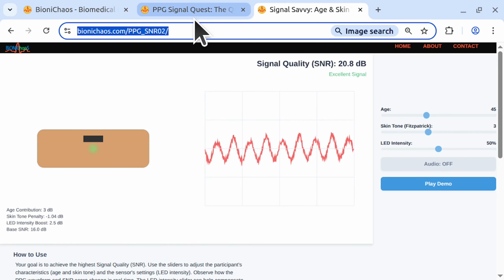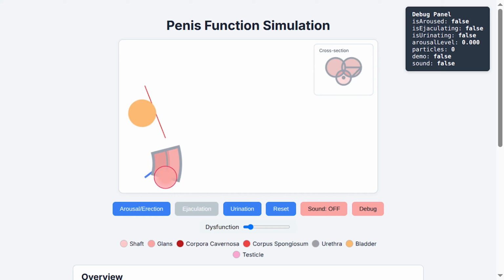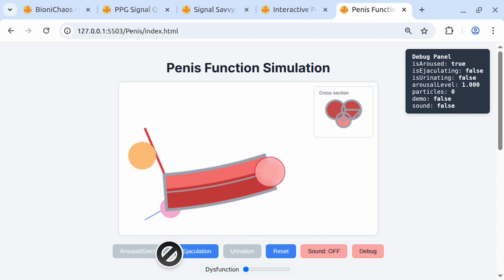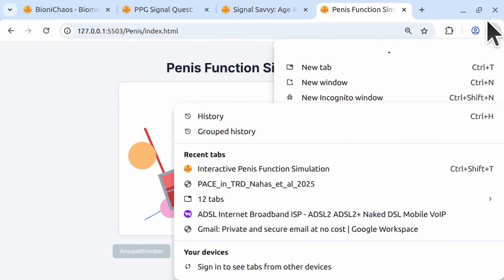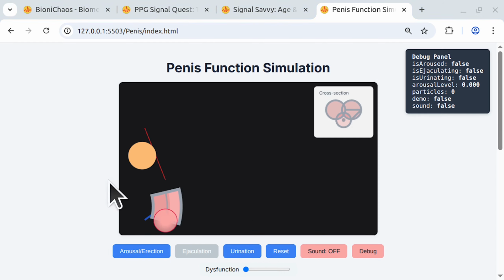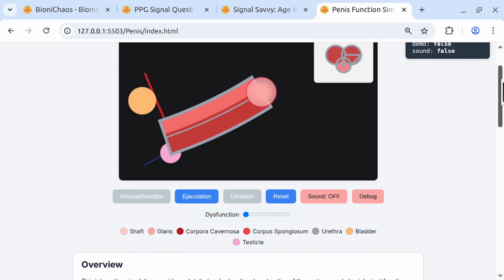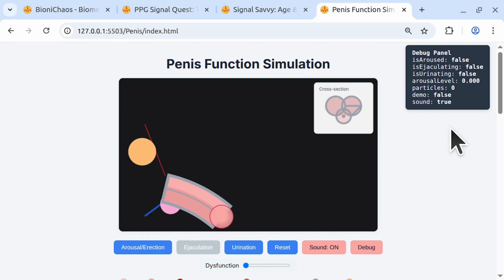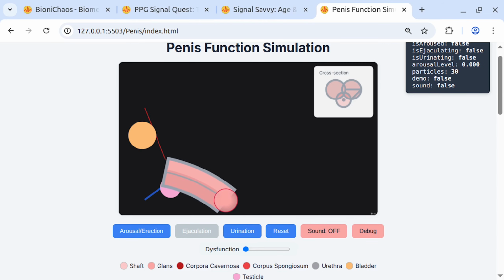Interactive Penis Function Simulation: HTML5 Canvas & AI Web Dev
Join me as I develop an interactive web-based simulation of human penis anatomy and function for bionichaos.com. In this coding session, I utilize AI tools to refine an HTML5 Canvas web application that visually demonstrates physiological processes like arousal, ejaculation, and urination. We'll walk through debugging visual elements, adjusting JavaScript canvas coordinates to fix particle clipping, and generating conversational yet scientifically accurate educational content. Watch how AI assists in improving the UI/UX, from color contrast tweaks to planning future biomedical enhancements for more accurate anatomical modeling.

This video covers practical examples of AI-assisted web development, debugging canvas animations, and creating engaging educational tech tools.

00:00 Checking out existing web app simulations on bionichaos.com
00:24 Looking at the first draft of the interactive penis simulation
00:51 Testing the updated simulation with arousal, ejaculation, and urination controls
02:27 Using AI to write a fun, user-friendly explanation of the interactive tool
03:31 Asking the AI to review the HTML/CSS color styling for the canvas elements
04:50 Applying a dark background to improve visual contrast for the simulation
05:16 Troubleshooting an issue where urine particles clip outside the canvas boundary
06:47 Debating whether to rewrite the simulation code using a newer AI model
07:06 Generating a detailed text section outlining features and future biomedical enhancements
11:39 Taking a quick look at a Fourier Series visualization tool
11:54 Final demonstration of the interactive penis simulation with audio effects